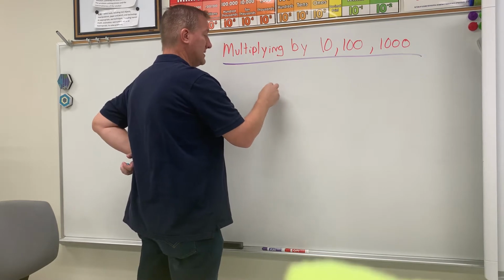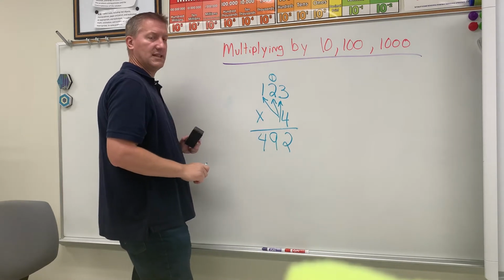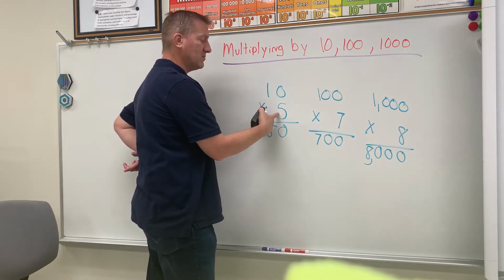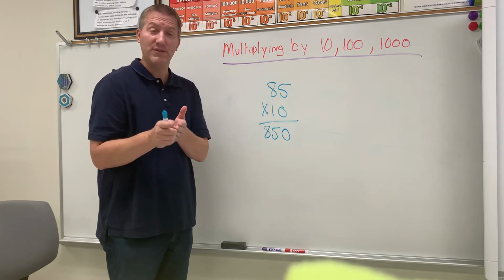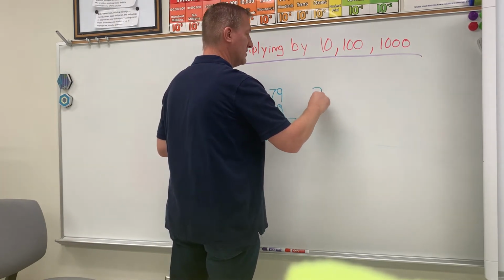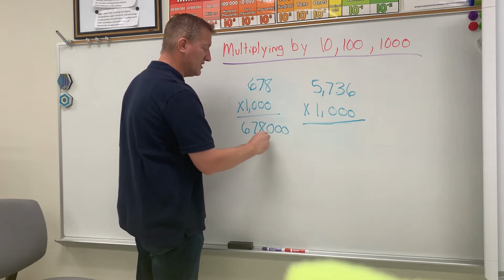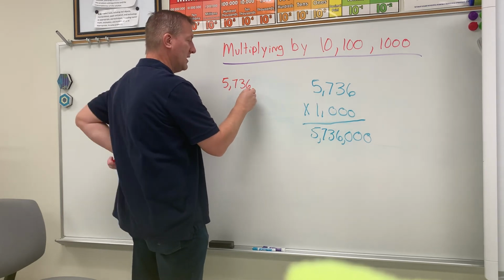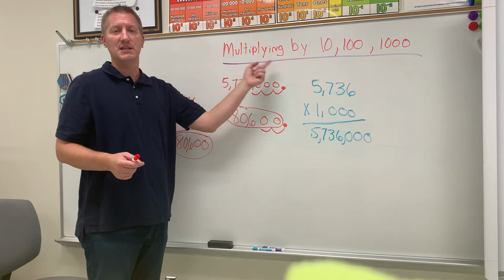Multiply by 10,100,and 1,000 with place value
Students will learn strategies to learn how to multiply by 10,100, and 1,000